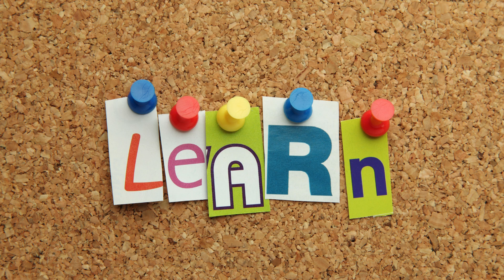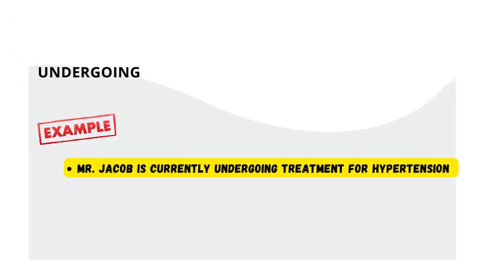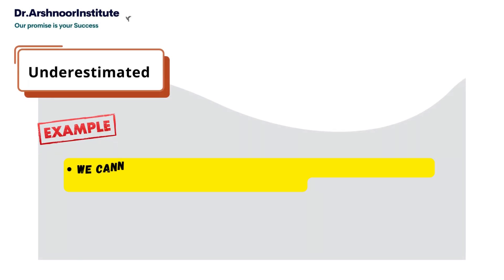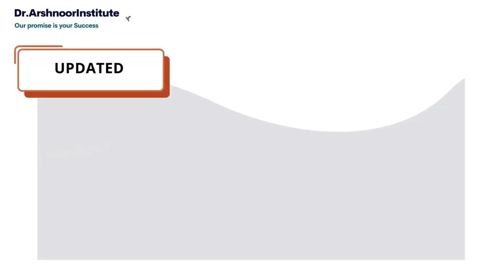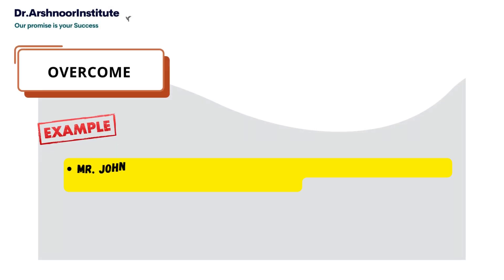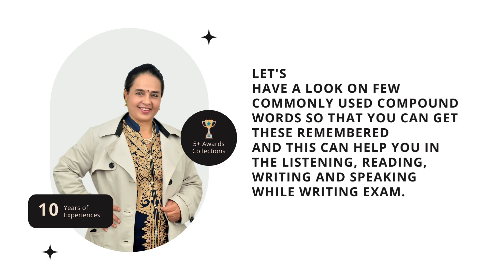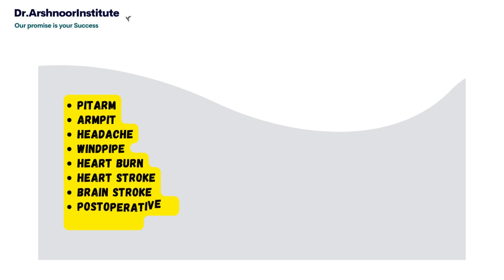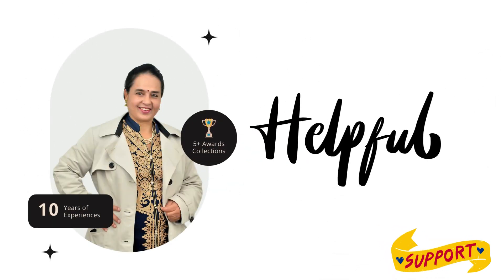COMPOUND WORDS | OET speaking | OET writing | OET listening | OET reading | nurses | doctors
-TEAM "DR.ARSHNOOR'SENGLISH PLANET"-